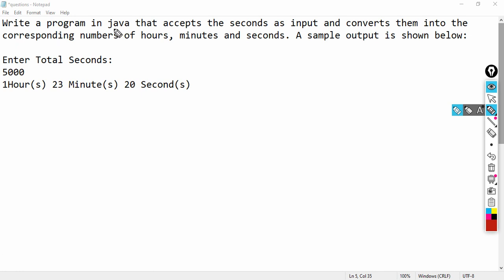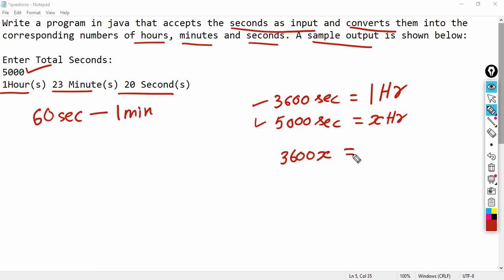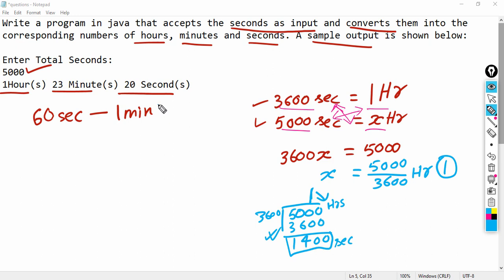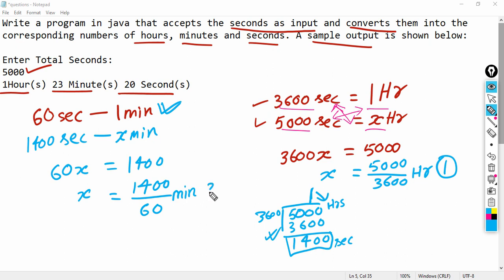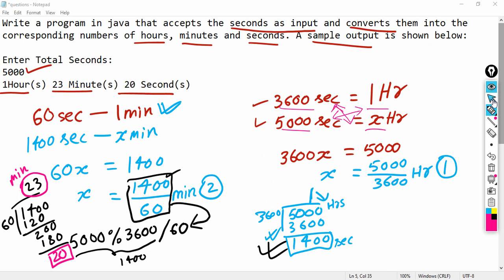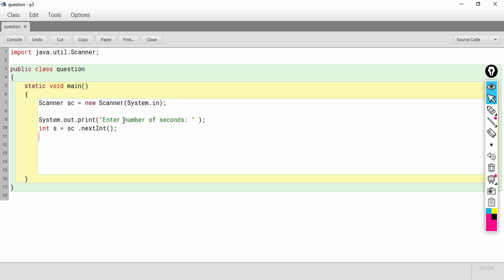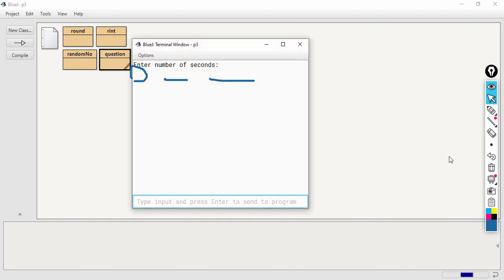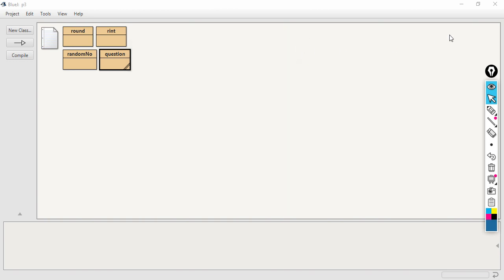How To Convert Seconds To Hours Minutes Seconds In JAVA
In this video you will learn how to derive the logic for converting number of seconds into hours, minutes and seconds, and finally implement it in java coding

Java programming
Object-oriented programming
Java syntax
Java development
Java tutorials
Java examples
ICSE computer science
Java applications
Java libraries
Java fundamentals
Java inheritance